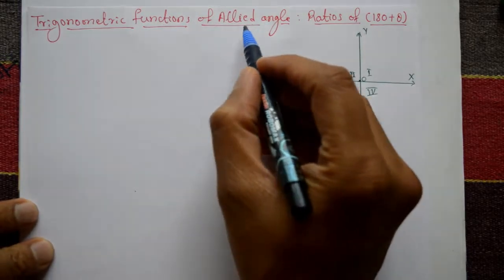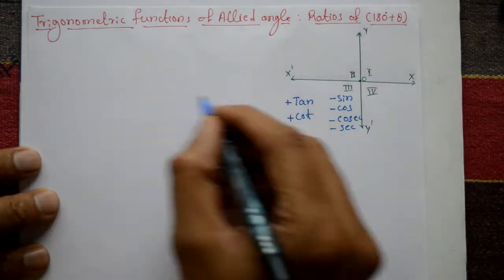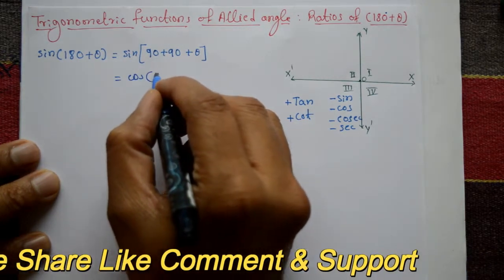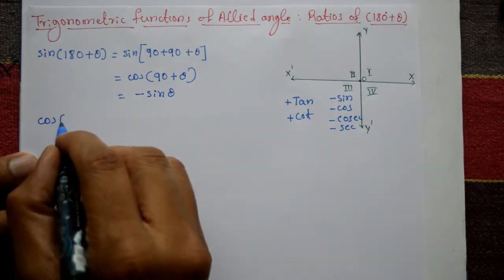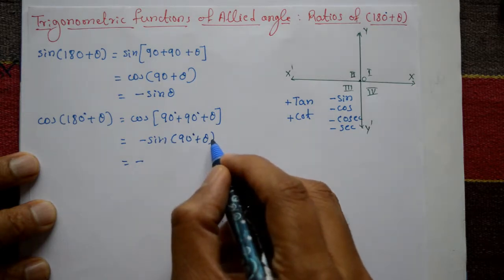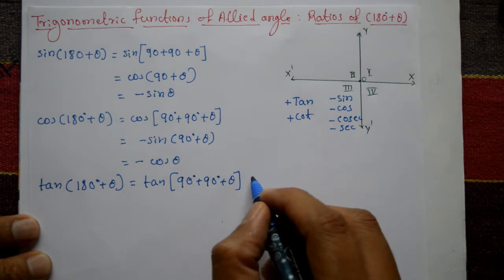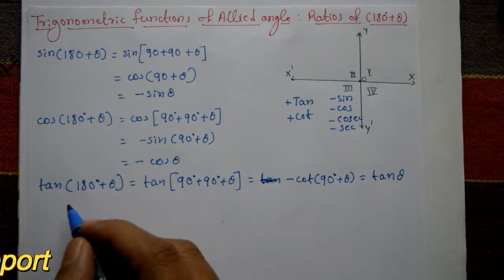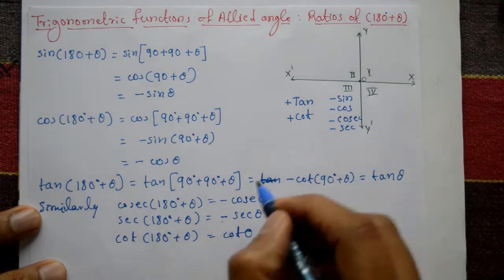Easy to find trigonometric functions of Allied angles Ratios for (180+θ) using simple steps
In this video explaining trigonometric ratios using third quadrant. This is basic trigonometry method. This is very simple Technic.